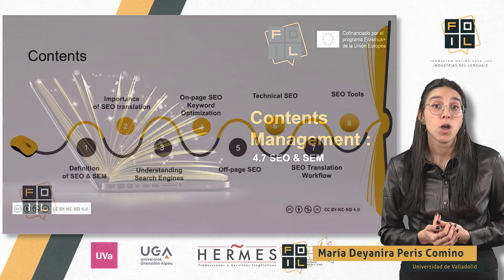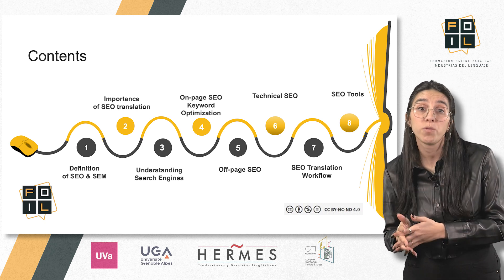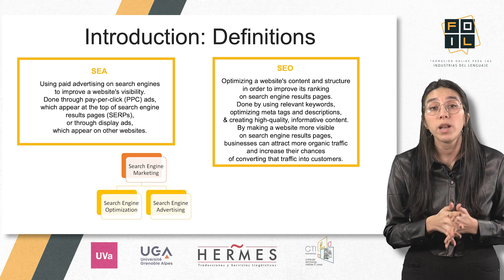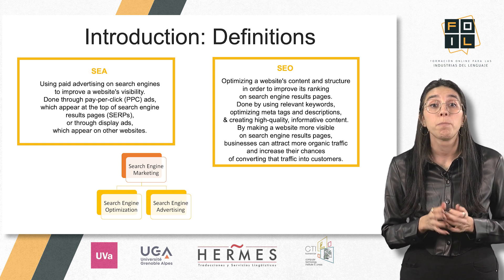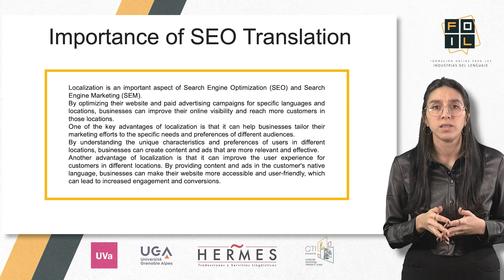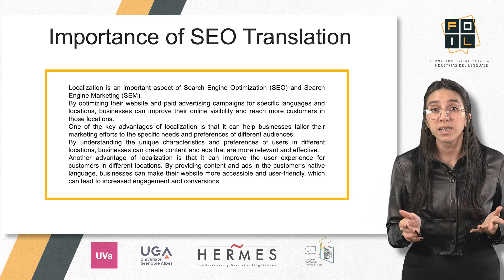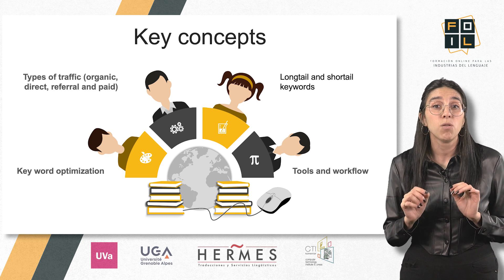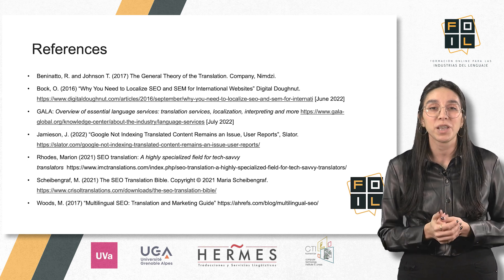SEO AND SEM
PROYECTO FOIL "FORMACIÓN ONLINE PARA LAS INDUSTRIAS DEL LENGUAJE".
MODULE 4: CONTENTS MANAGEMENT.
MODULE 4 UNIT 7: SEO AND SEM.

PRODUCCIÓN:
- Universidad de Valladolid.
- Université Grenoble Alpes.
- Hermes Traductores y Servicios Lingüísticos.
- Computer, Technology Institute & Press.

El proyecto "Formación Online para las industrias del lenguaje" está cofinanciado por el programa Erasmus+ de la Unión Europea.